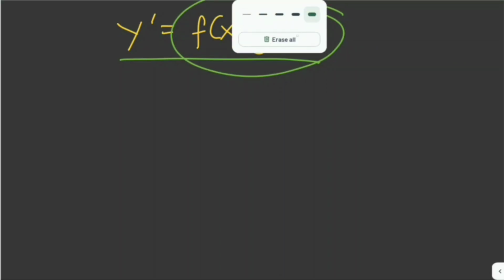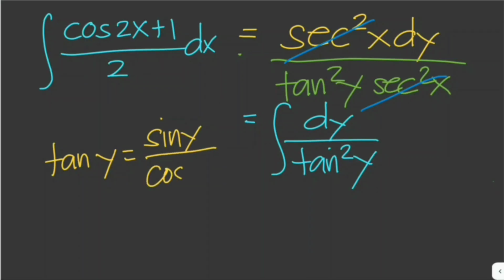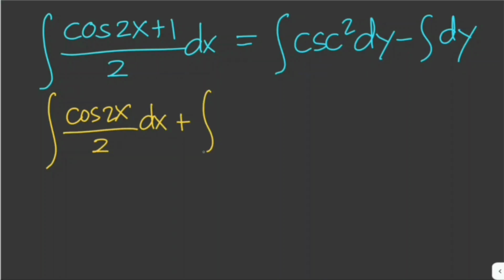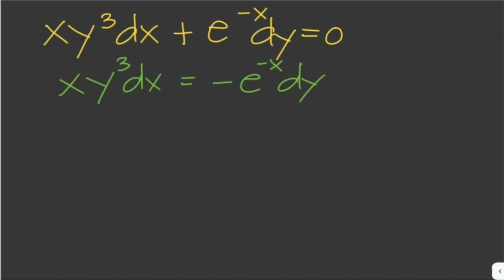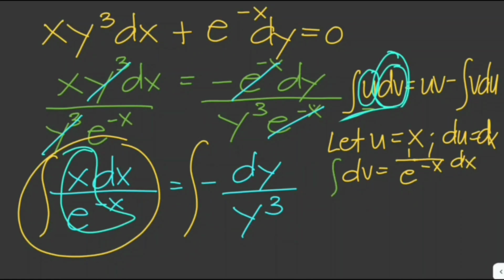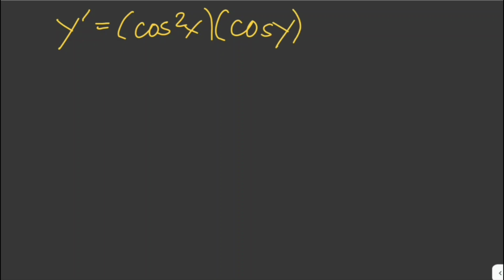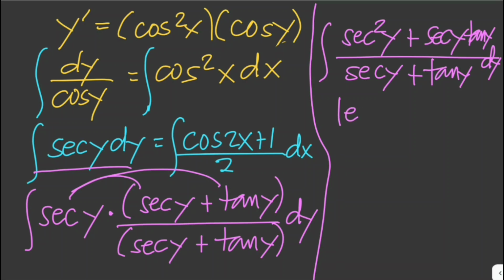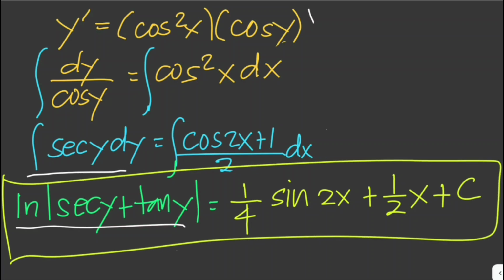DIFFERENTIAL EQUATIONS: VARIABLE SEPARABLE D.E. by Jane Maciejewski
Learn how to solve differential equations using variable separable
All of the terms containing x should be grouped with dx and those containing y should be grouped with dy